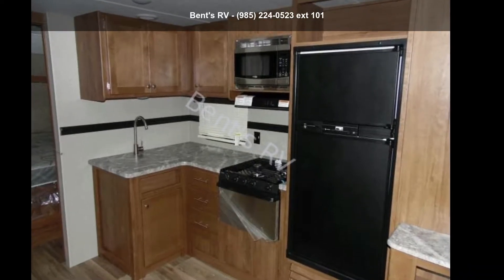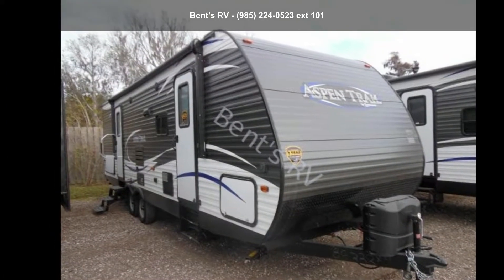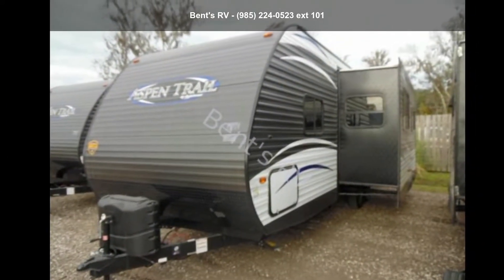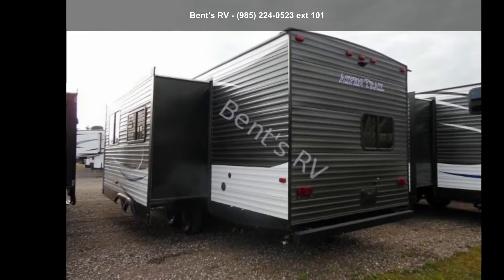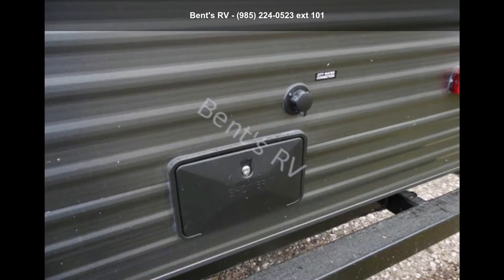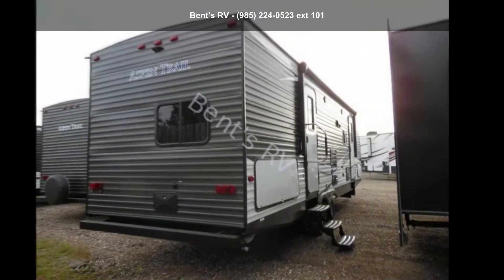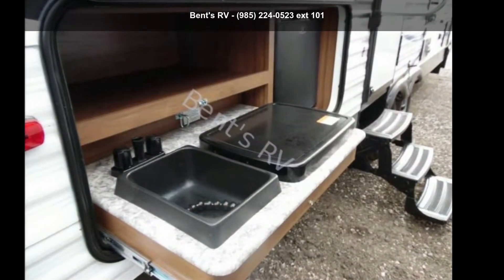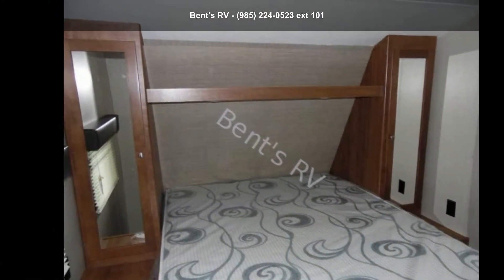2018 DUTCHMEN ASPEN TRAIL 2790BHS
DATS  :  DECOR ASPEN TRAIL  SANDALWOOD
ATUP  :  ASPEN TRAIL UPGRADE PACKAGE
ES  :  EXTERIOR SHOWER
PAWLL  :  POWER AWNING WITH LED LIGHTING
RSGC  :  RVIA SEAL - GO CAMPING

Specification: AVERAGE WEIGHT CAPACITY
Details: 6497 lbs

Specification: DRY HITCH CAPACITY
Details: 631 lbs

Specification: CARGO CAPACITY
Details: 3183 lbs

Specification: HEIGHT
Details: 11' 3 and quot;

Specification: LENGTH
Details: 31' 11 and quot;

Specification: FRESH WATER CAPACITY
Details: 52 GAL

Specification: BLACK WATER CAPACITY
Details: 42 GAL